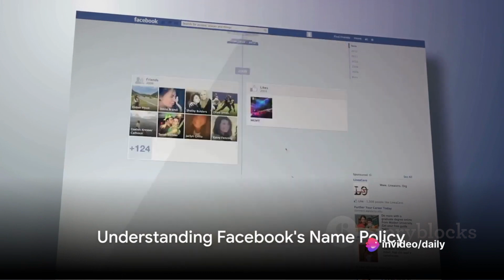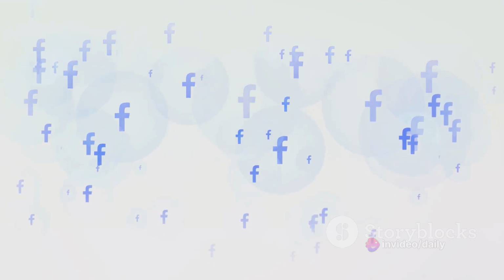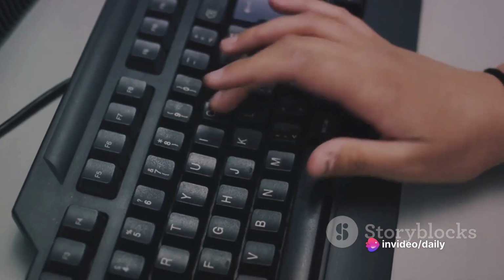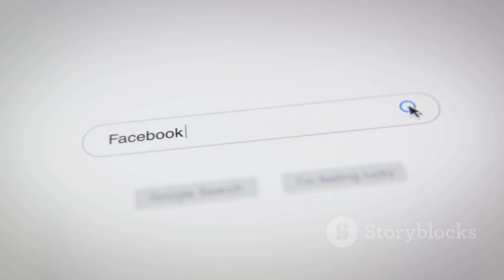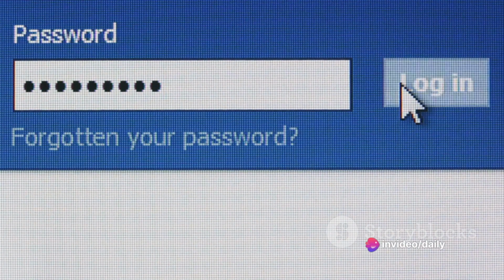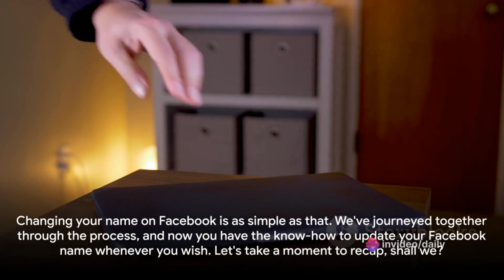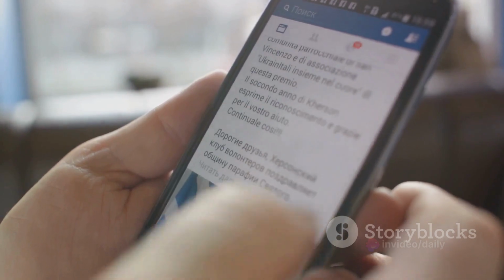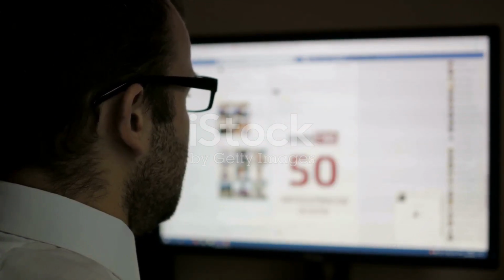How to Change Your Name on Facebook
n the ever-evolving digital landscape of social media, Facebook remains a prominent platform for connecting with friends, family, and communities worldwide. One key aspect of personalizing your Facebook profile is your name. Whether you're rebranding, adopting a new identity, or simply refining your online presence, changing your name on Facebook can be a strategic move.

"Master the Art of Changing Your Name on Facebook 2024" is a comprehensive guide designed to navigate the intricacies of updating your name on the platform. This resource empowers users with step-by-step instructions, practical tips, and essential considerations to ensure a seamless transition.

Discover the latest updates and features introduced by Facebook in 2024, tailored to streamline the name-changing process. From understanding Facebook's name policy to selecting the right name for your profile, this guide provides invaluable insights to help you make informed decisions.

Explore strategies for managing potential challenges, such as verification processes and maintaining privacy while updating your name. Learn how to communicate your name change effectively to your Facebook friends and followers, preserving your connections within the digital community.

Unlock the potential of personal branding by leveraging Facebook's platform to reflect your evolving identity authentically. Whether you're a professional seeking to align your online persona with your career goals or an individual embracing a new chapter in life, this guide equips you with the tools to navigate the name-changing journey with confidence.

Stay ahead of the curve in 2024 and beyond with "Master the Art of Changing Your Name on Facebook." Empower yourself to curate your online presence and harness the power of social media to express your unique identity.